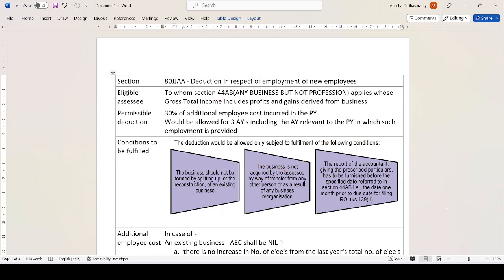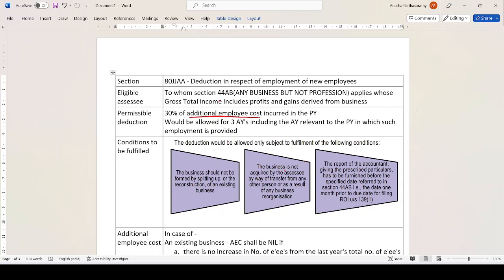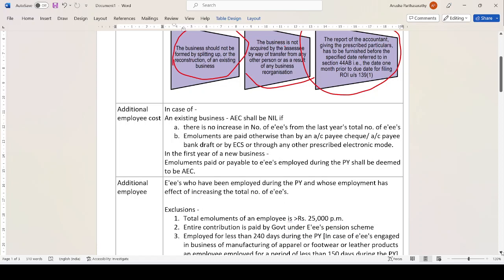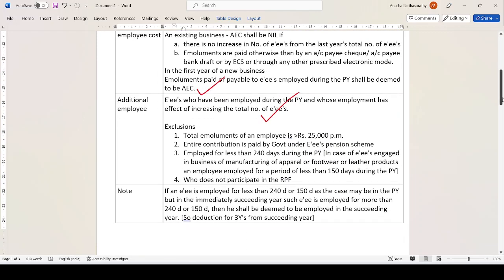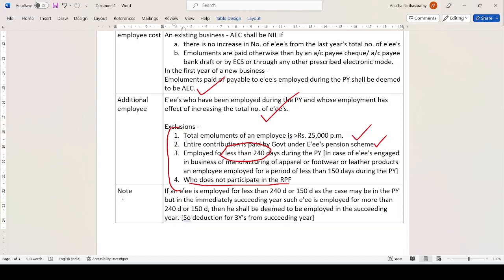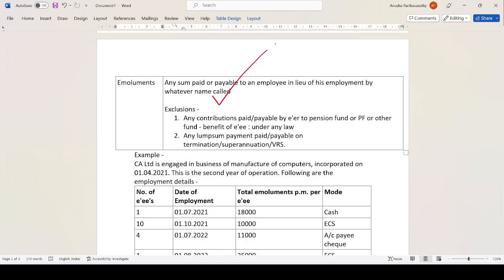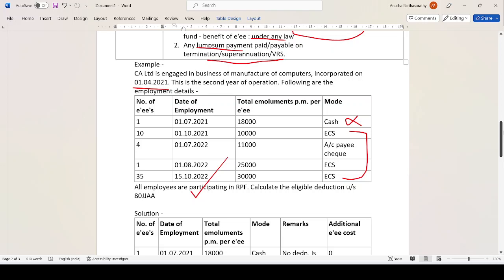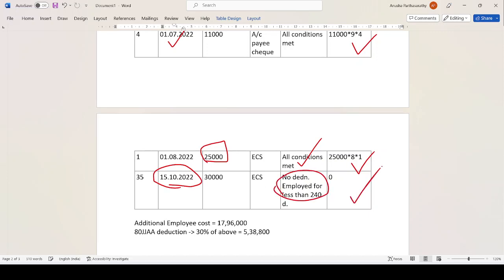Let us Recall Provisions: 80JJAA | CA Final DT - 10mins | By Anusha Parthasarathy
Happy day!
Let us recall the provisions of 80JJAA in English in 10 mins. Useful for quick revision with conceptual clarity.

Happy Learning!